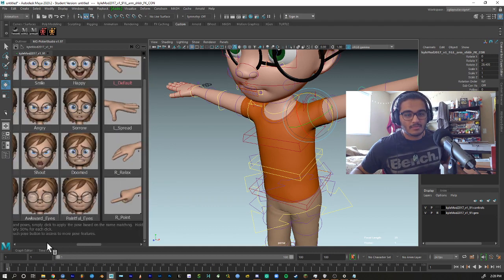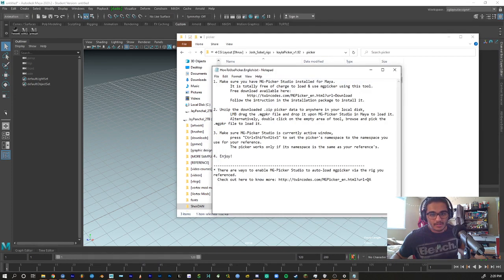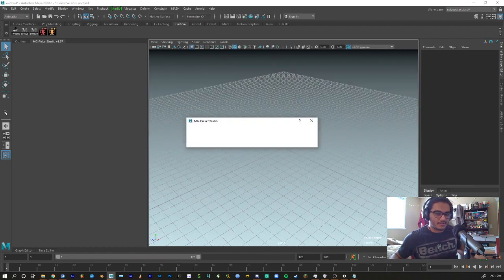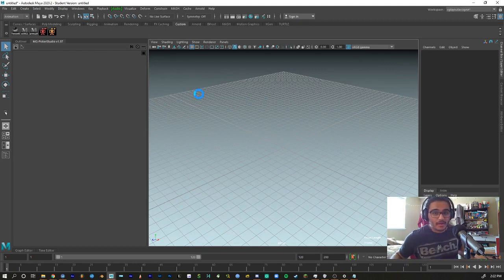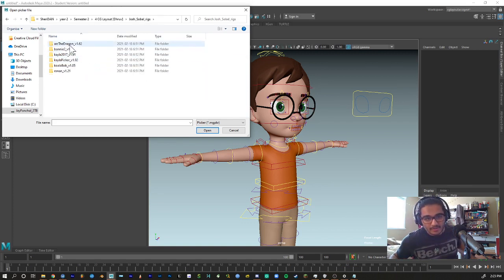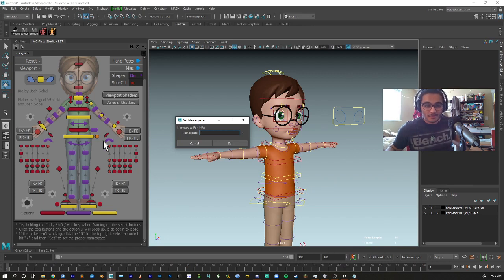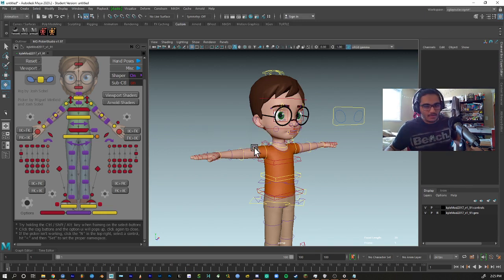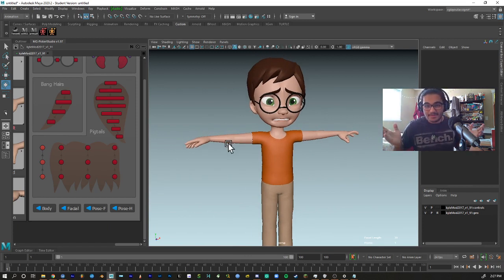MGPicker Tutorial [for the homies]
Link to the Josh Sobel rigs is in the 2023 Discord, under the homework/assignments channel. Please don't share the link with anyone outside the program, thank you!